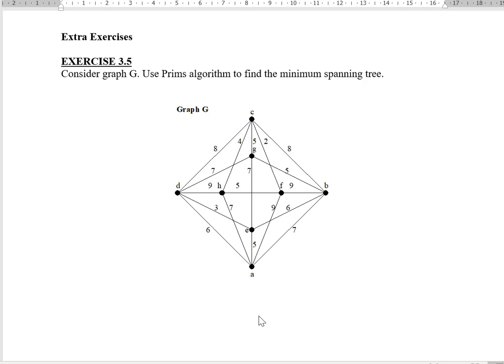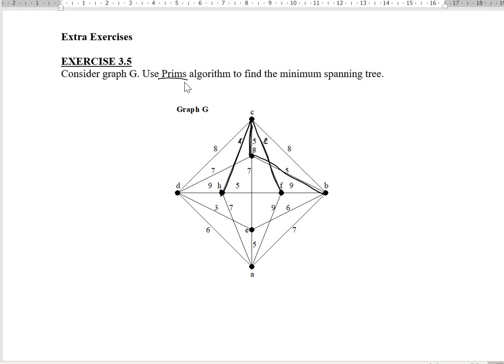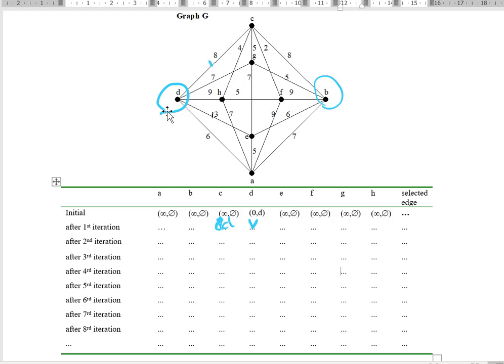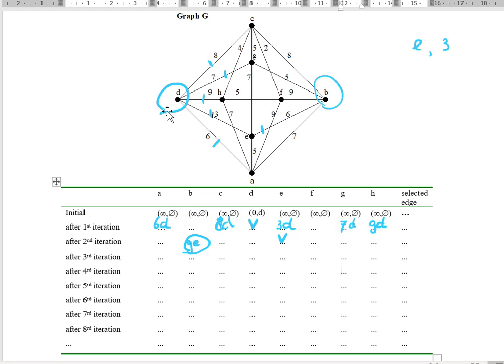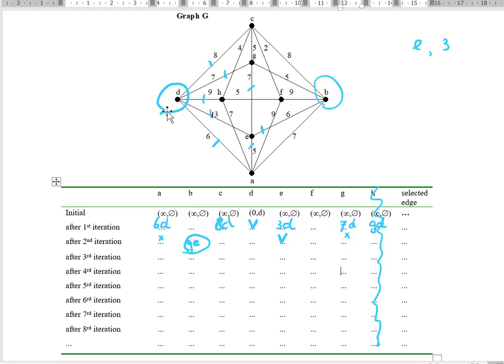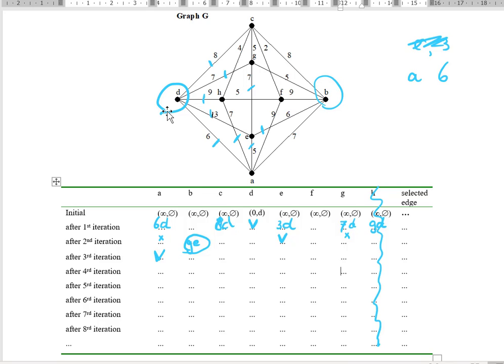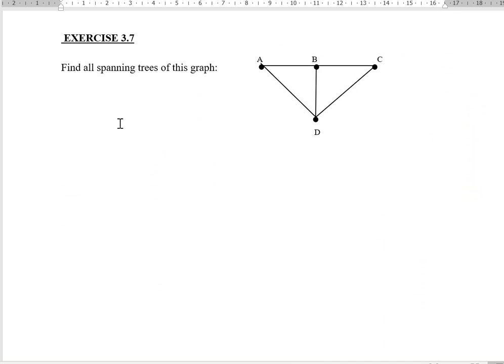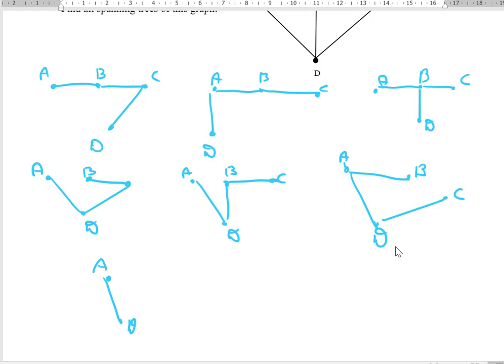Math3 lesson 3 exercises